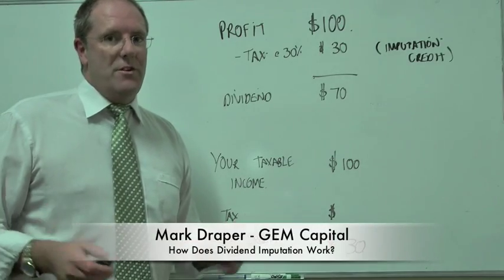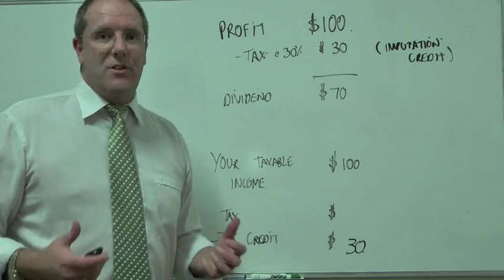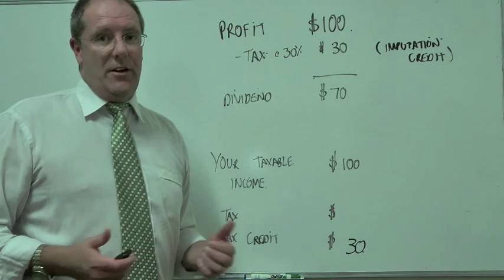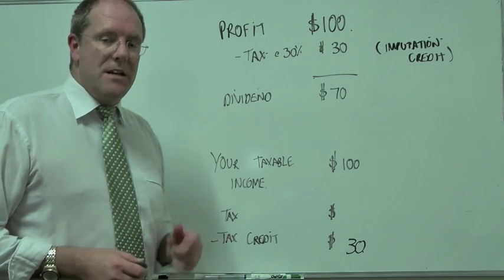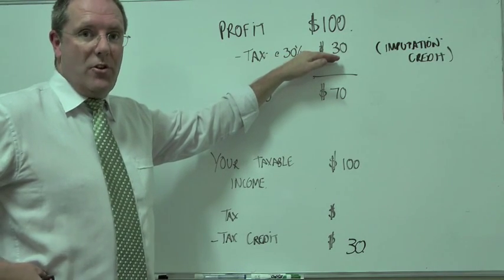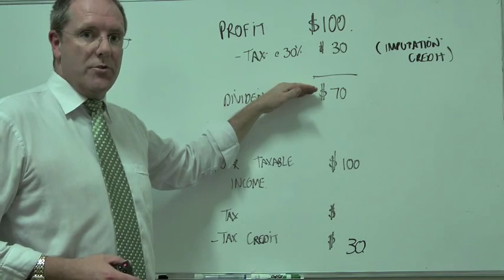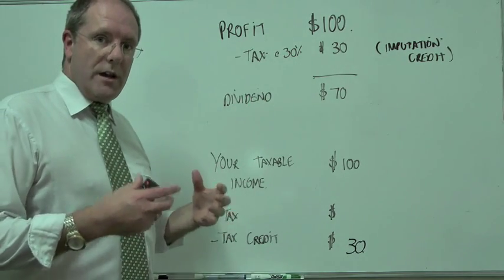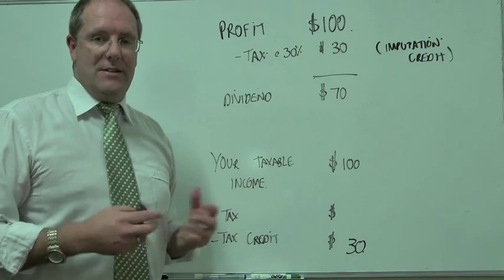Save Tax With Dividend Imputation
Powering investors that are investing in Shares, paying fully franked dividends.  This video explains what dividend imputation is and provides examples of how it works.  For investors on low tax rates dividend imputation results in investors receiving income that is better than tax free.